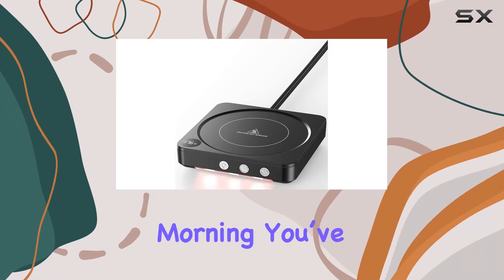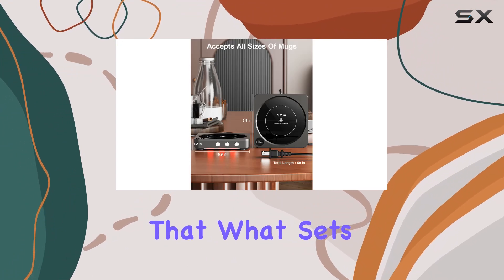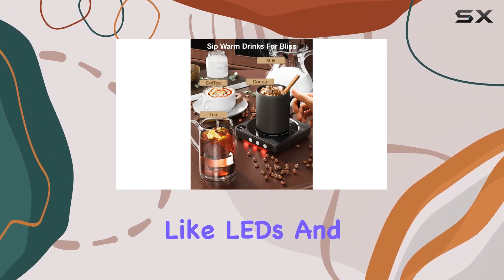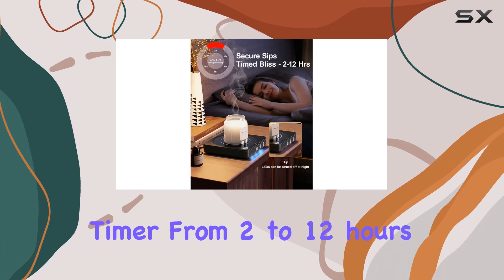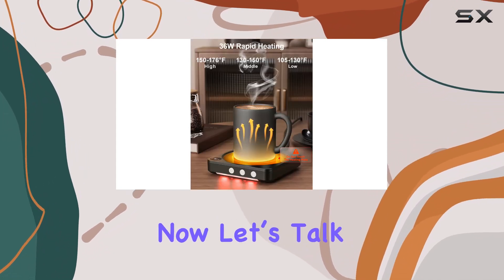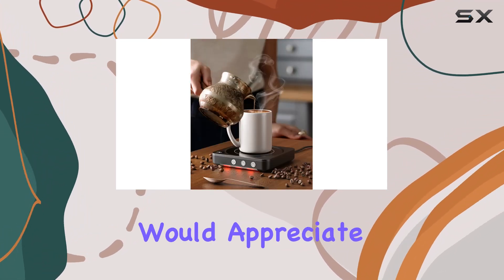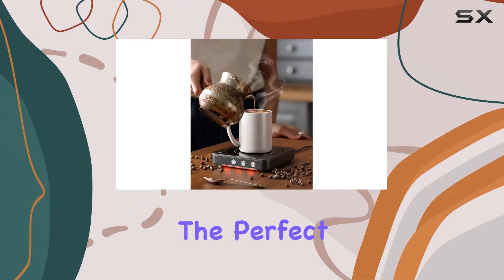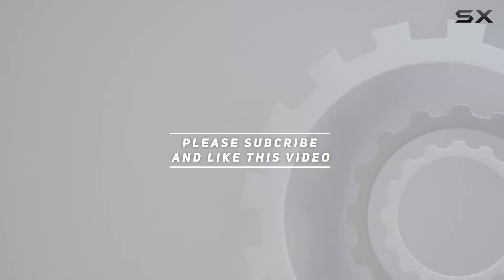reviewMug Warmer - LED Coffee Mug Warmer for Desk: The Ultimate Beverage Heating Solution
Mug Warmer - LED Coffee Mug Warmer for Desk: The Ultimate Beverage Heating Solution

0:00 Intro
0:06 Review

Things that we mentioned in this video:
Mug Warmer - LED : B0CLJ11PD6